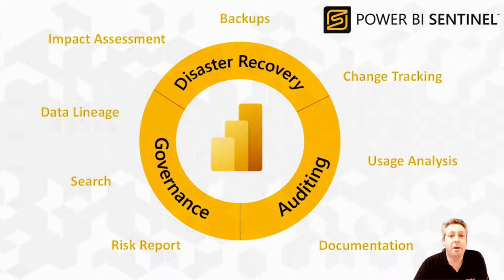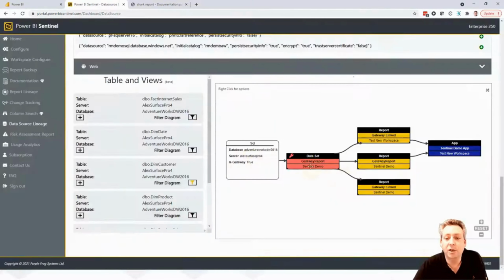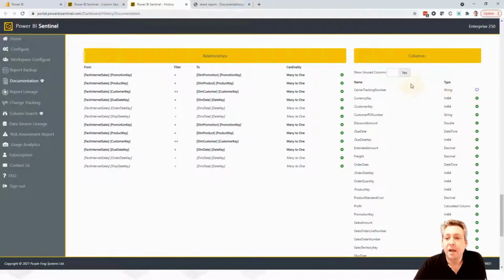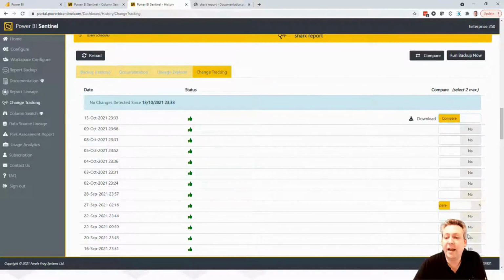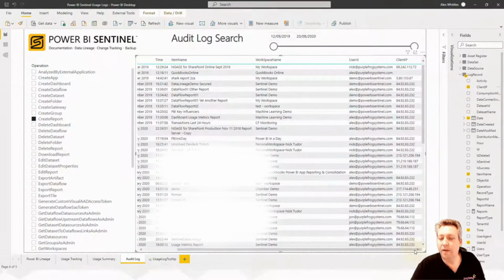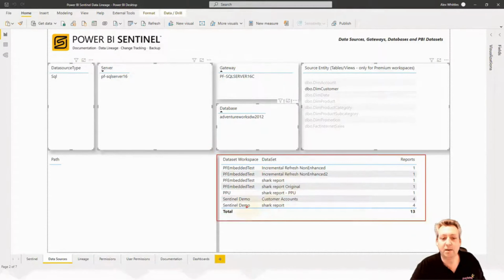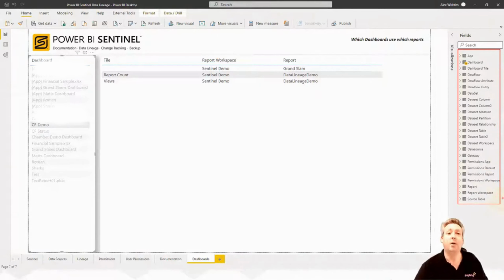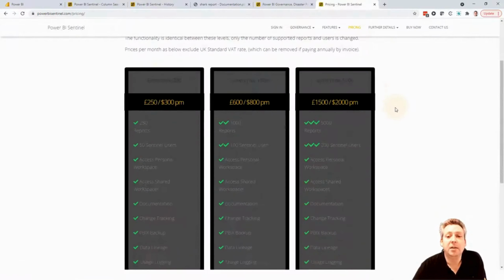Power BI Sentinel Demo - The Ultimate Power BI and Microsoft Fabric Toolkit!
Discover the power of 🚀 Power BI Sentinel 🚀 in our 20-minute demo, showcasing its unmatched capabilities for managing your Power BI estate with governance, auditing, and disaster recovery.

Topics covered include:

Enhanced table-level lineage
Automated backup 🔄
Documentation 📝
Permissions management 🔒
Change tracking 🔄
Usage analytics 📊
Auditing 🔍

...and more!

Get daily updates online...📱

Please note pricing is subject to change. Video pricing as of May 2024.